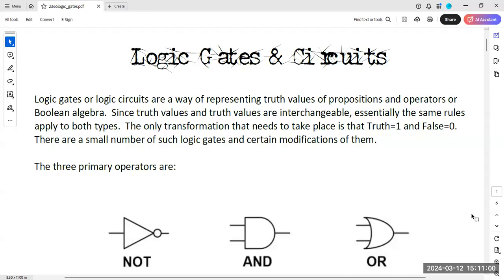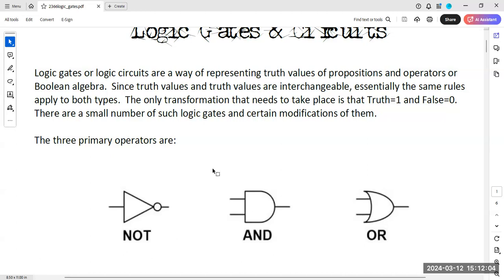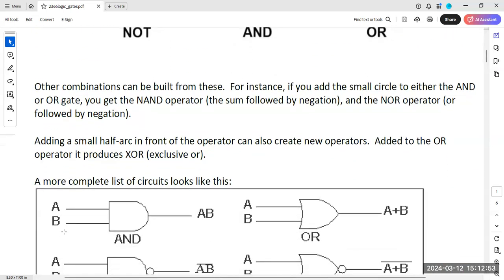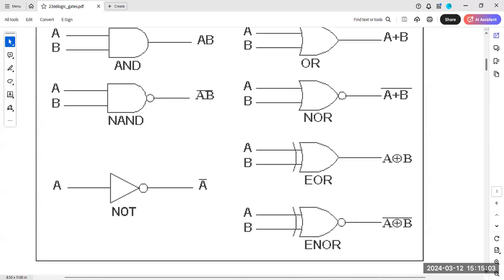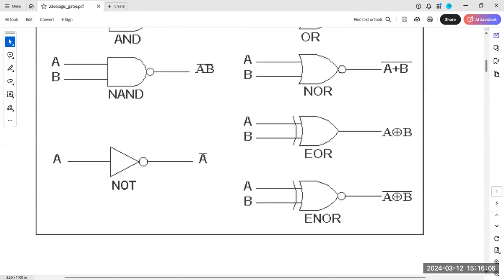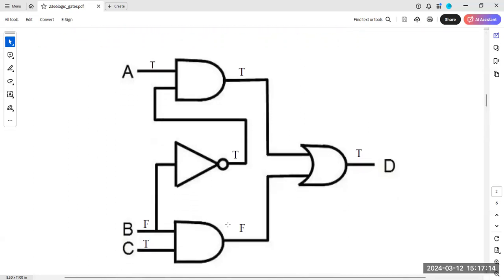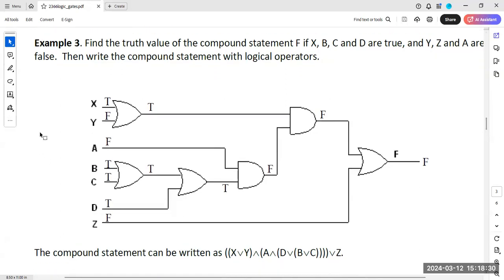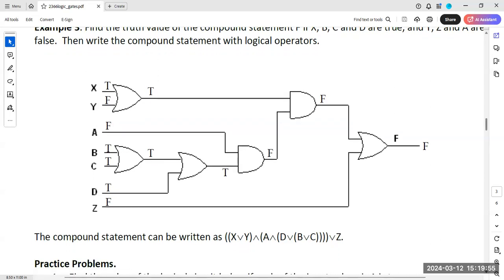Logic Gates and Circuits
In this video, we walk through some examples of using logic gates/circuits to evaluate the truth value of complex Boolean expressions.